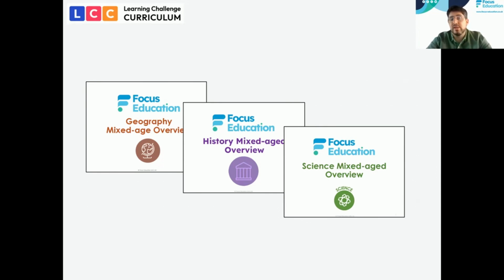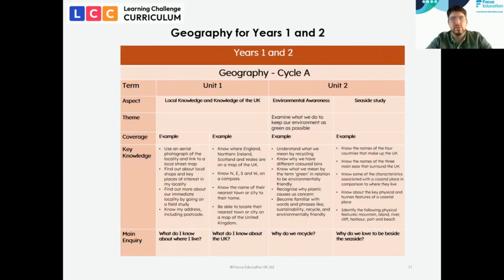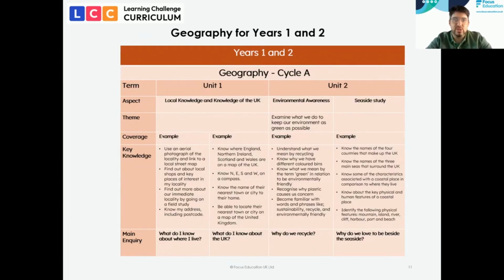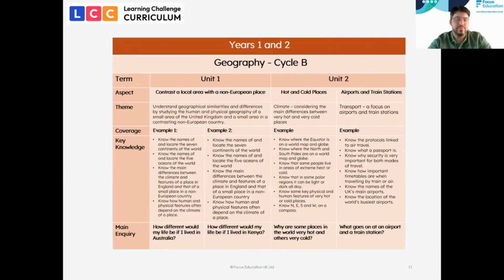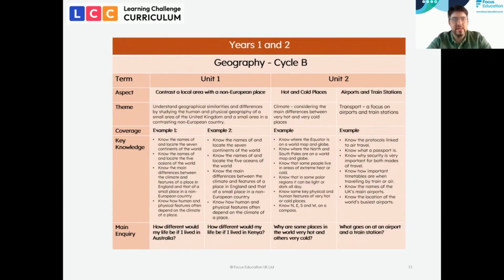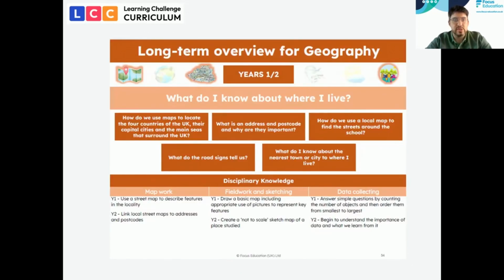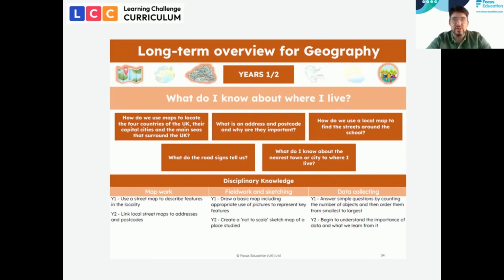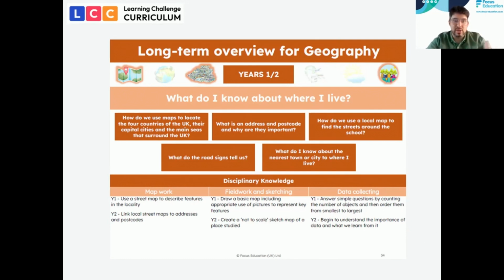LCC: Mixed aged Classes